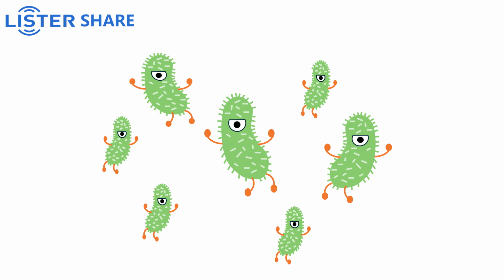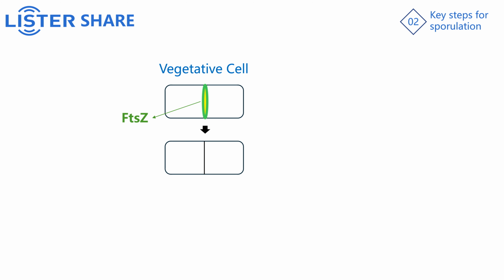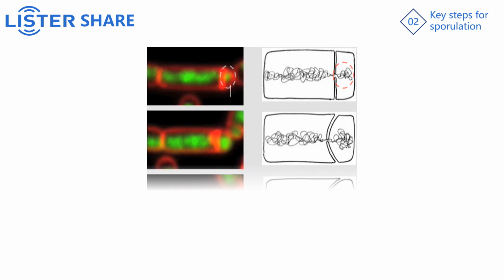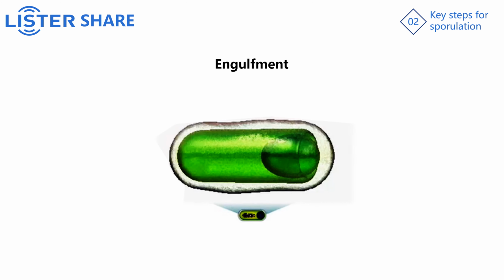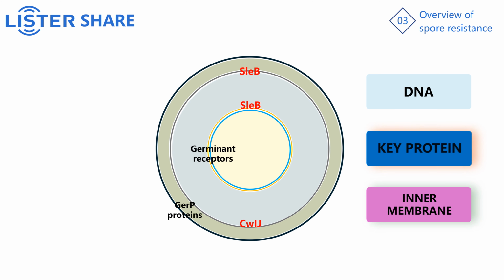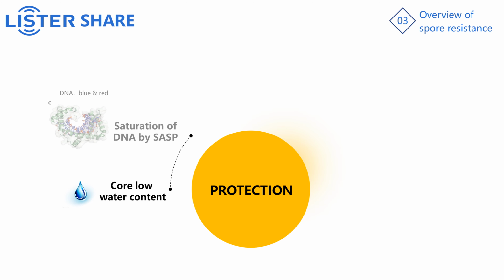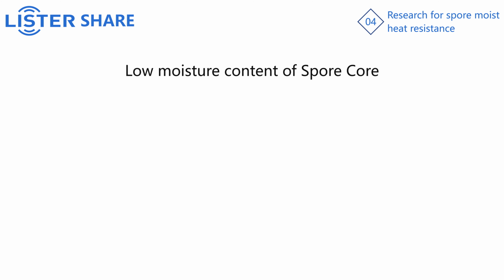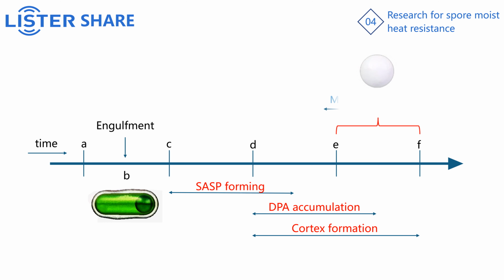Enhance your understanding of sterilization with Spore Science Knowledge#biological_sciences#spores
Welcome to Spore Science Knowledge, where we dive deep into the world of microbial spores and their critical role in sterilization and infection control. @biomedicalandbiologicalsci4989